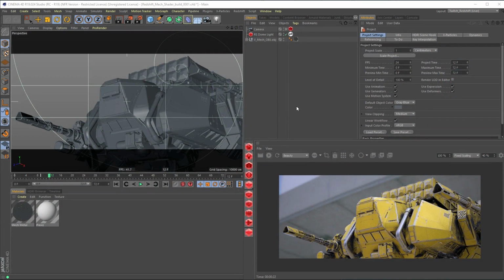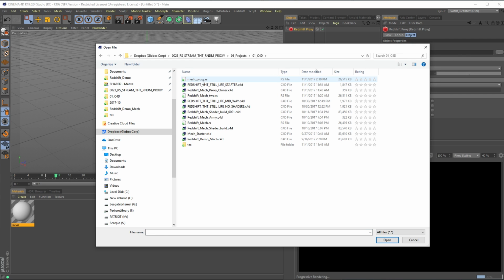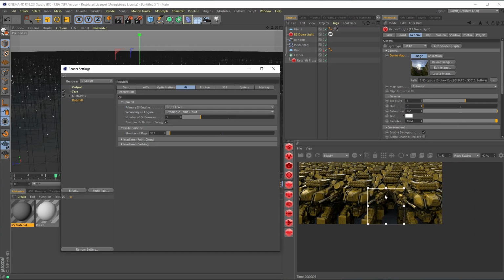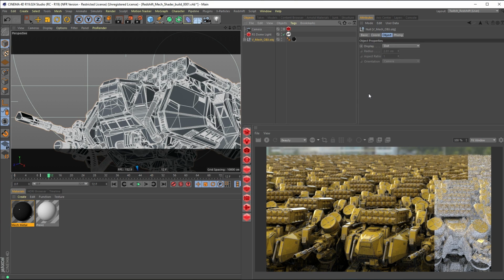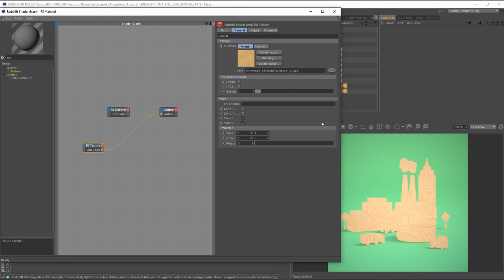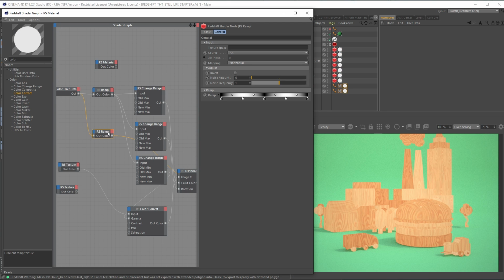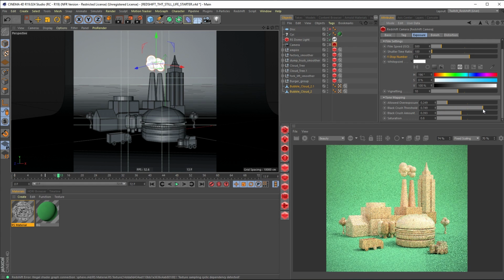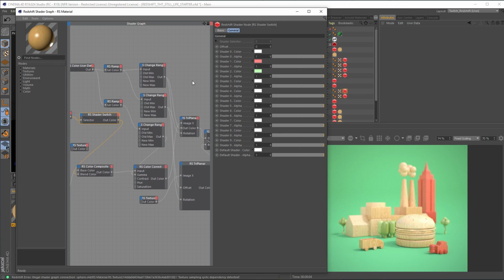Redshift Proxies and Randomness - Cinema 4D Redshift Tutorial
In this tutorial Redshift for Cinema 4D tutorial, Chad Ashley shows you how to use Redshift proxies. Chad also shows some of his favorite tricks to get more natural randomness out of your renders in Redshift.